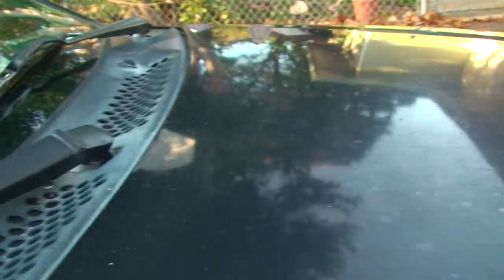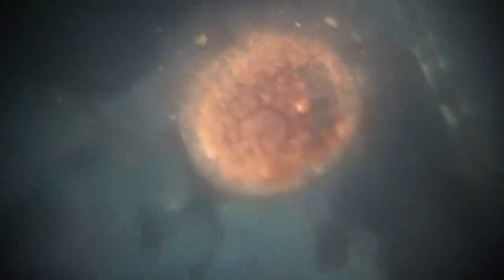RED RAIN / BLOOD RAIN on my car in CA. and reported in UK on BBC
this fell on my area on the night of oct.19th 2012 in san jose ca... PLEASE press LIKE to spread the word... THANX... here is the bbc article about blood rain... it has an oil like residue and nothing to do with the "sand" mentioned in the article.
thanx